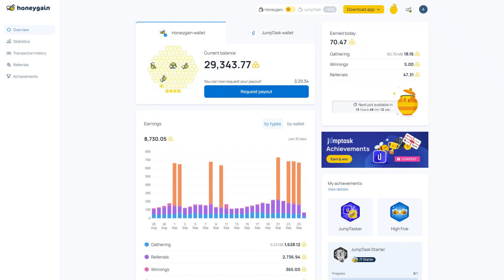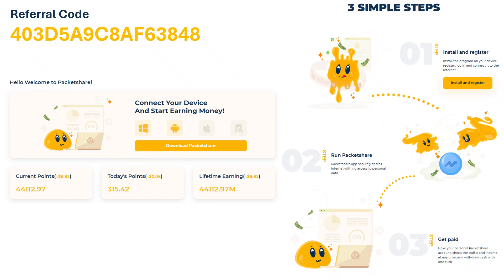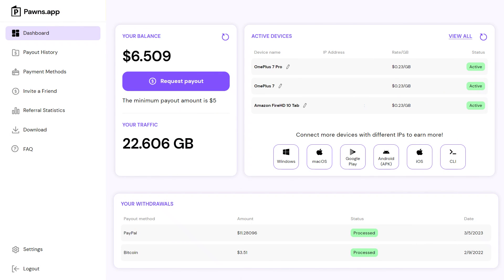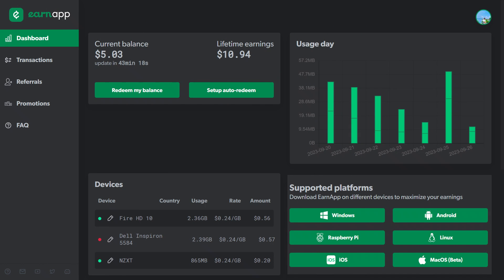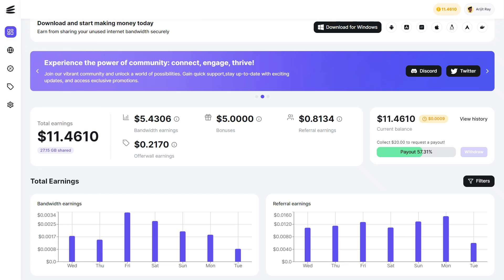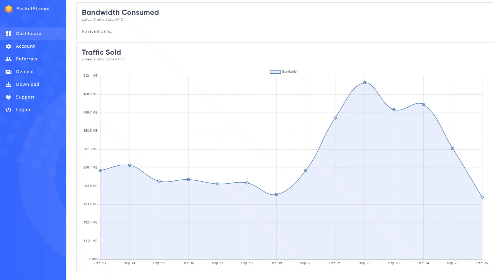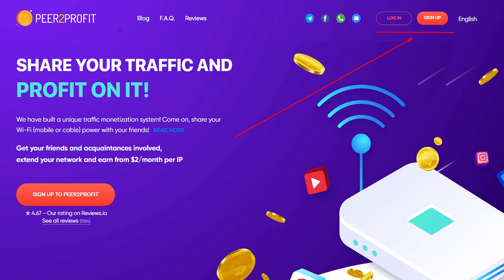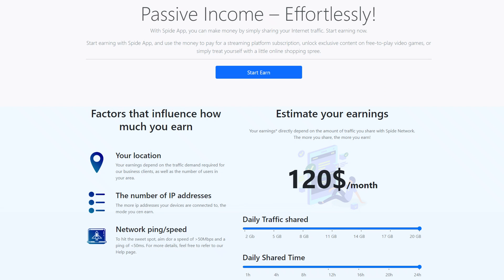2024 Best TraffMonetizer Alternatives | Apps like Traffmonetizer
Discover How to Maximize Passive Income with TraffMonetizer Alternatives: Boost Your Earnings by Sharing Your Internet Connection!

TraffMonetizer is a highly sought-after passive income tool designed to help you make money effortlessly by leveraging your internet connection. In this video, we'll show you how to supercharge your earnings by running complementary apps and software while sharing your surplus internet bandwidth and mobile data.

Learn how to boost your income potential by installing these apps on a variety of devices, including Windows PCs, MacBooks, Linux computers, Android smartphones, and Apple iPhones. Plus, we'll explore how to extend your earnings even further by using low-powered devices like Raspberry Pi and Docker (if supported).

Watch this video to unlock the secrets of maximizing your passive income with Apps like TraffMonetizer and start earning with every byte of your internet connection today!

Download links for alternate Passive Income Earning Apps -

Salad [Use Invite Code: AD3FFD for 2X earning rate]